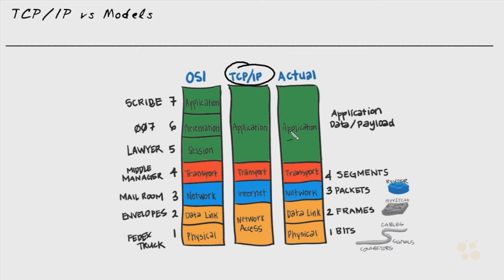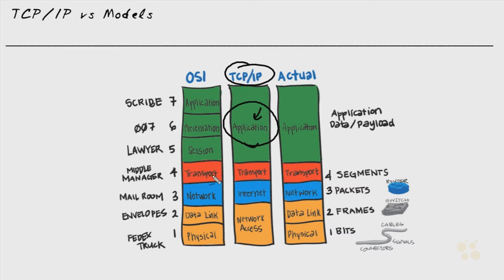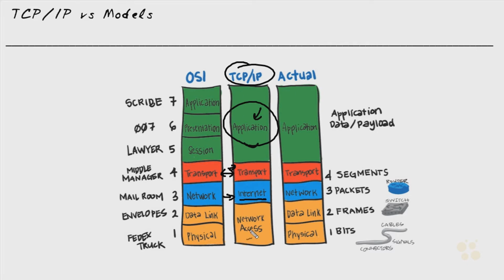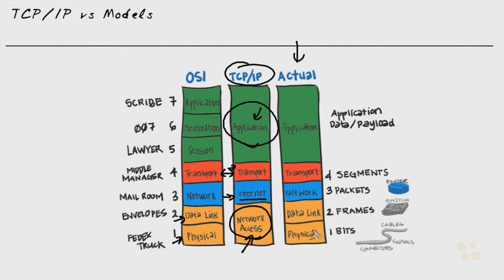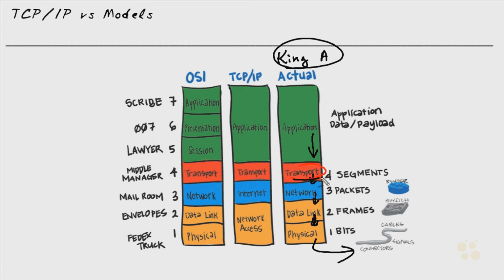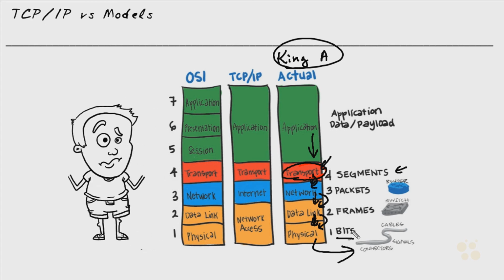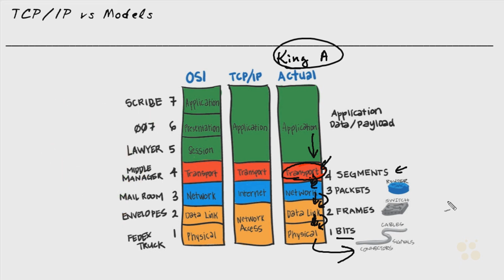OSI Model Layers Ports & Protocols TCP/IP Suite Layers Part 3 OSI OSIModel CEH N+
Did you find this video helpful? Consider buying me a coffee